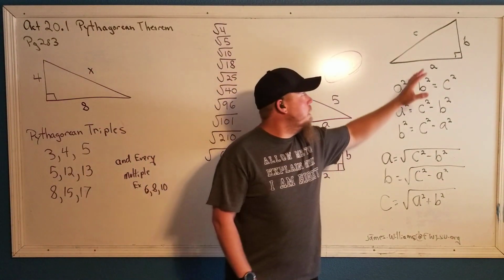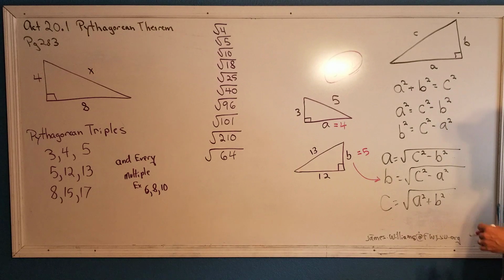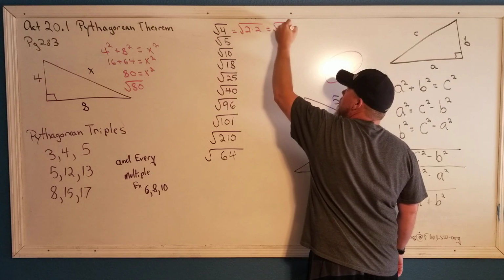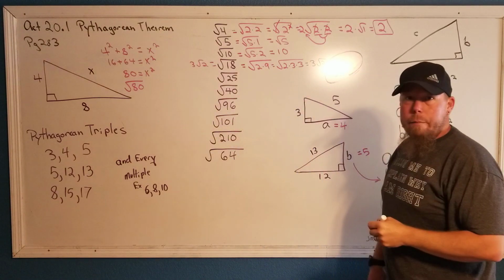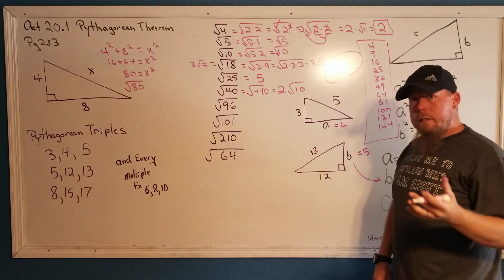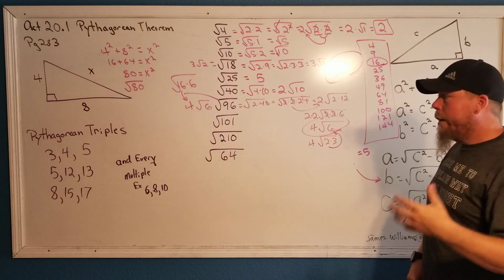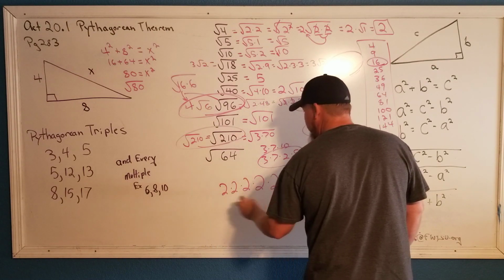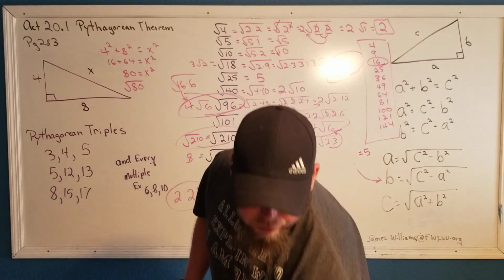Act 20.1 Part 1